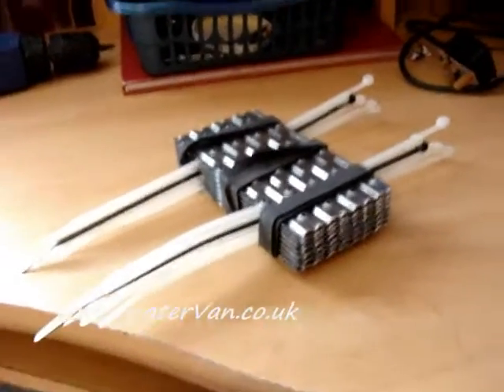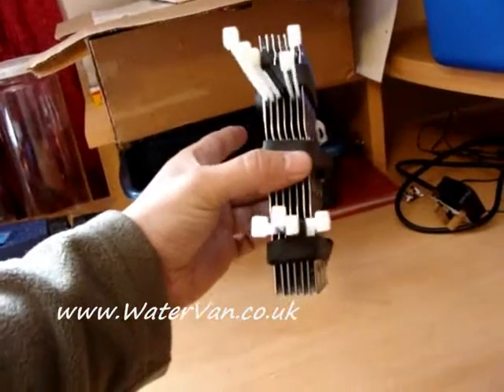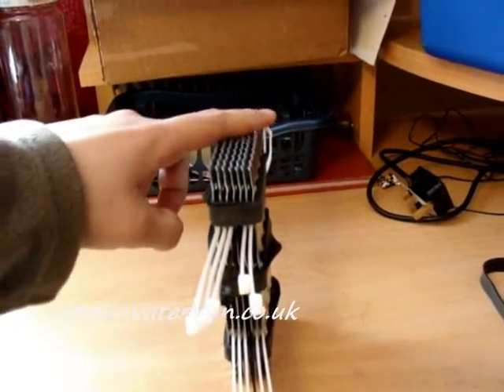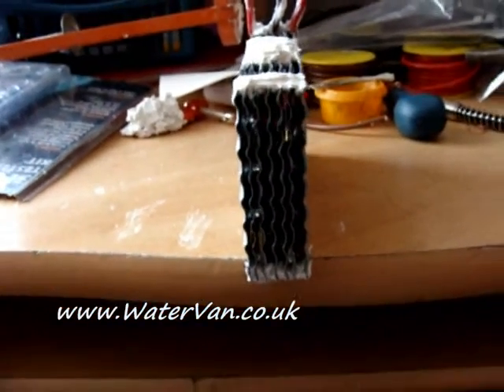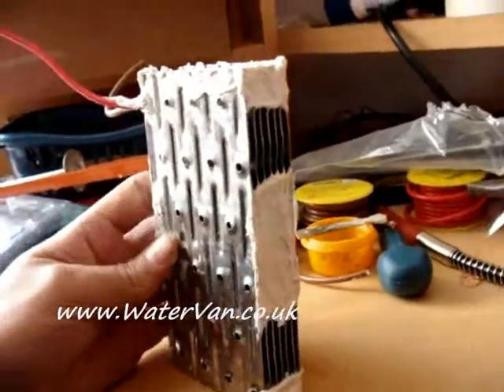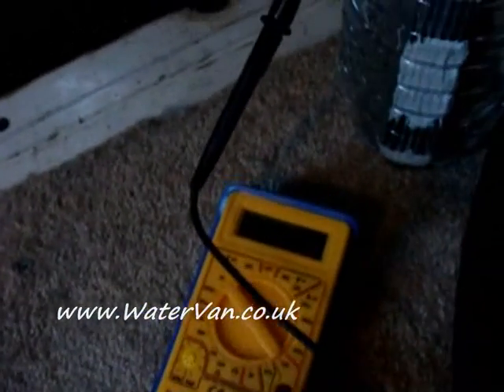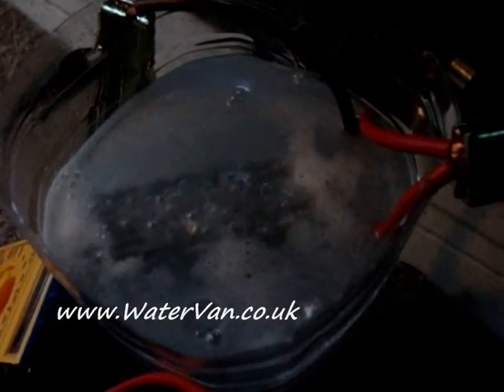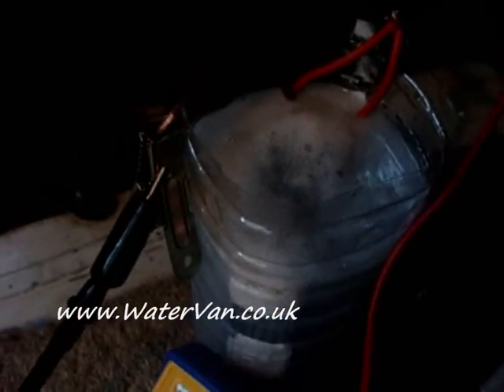#011 - MadStu's Water Powered Van - Construction and test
Here you'll see me construct and test a really quick and cheap cell (name suggestions are welcome!) It surprised me how well it made HHO. I'll be measuring output over the weekend hopefully.